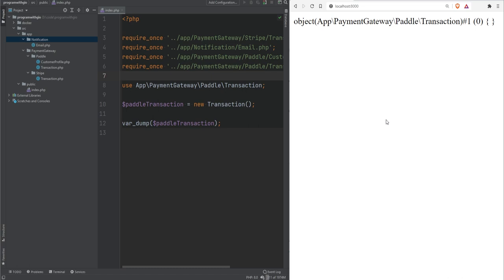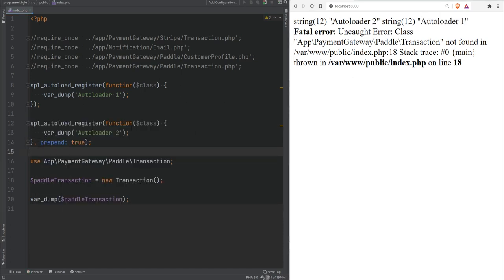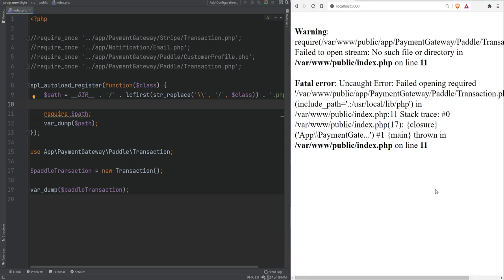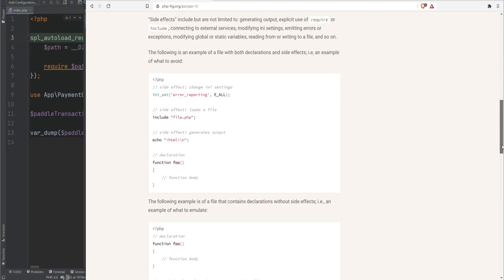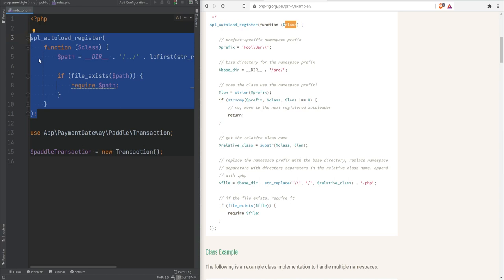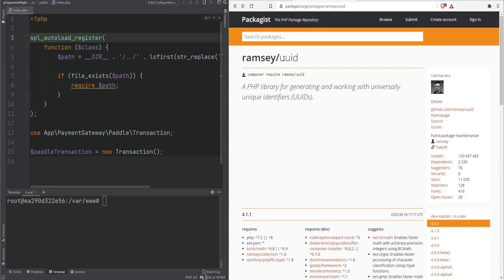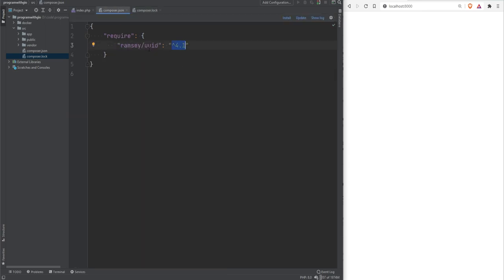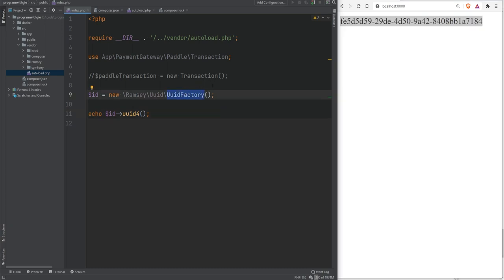PHP Coding Standards, Autoloading (PSR-4) & Composer - Full PHP 8 Tutorial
In this video, you will learn how to autoload your classes instead of using include & require statements. I'll show you how autoloader works, how to register custom autoloader & then how to use composer to handle autoloading for you. In addition to autoloading, you will learn about coding standards (PSR) and dependency management using composer.

For source, you can either use the code as a starting base & build upon it following this lesson or you can use the one that's already built at the end of section 2 for exercise

CHAPTERS
00:00 - Autoloading
05:52 - PSR
10:27 - Composer & dependency management
16:31 - Autoloading using composer